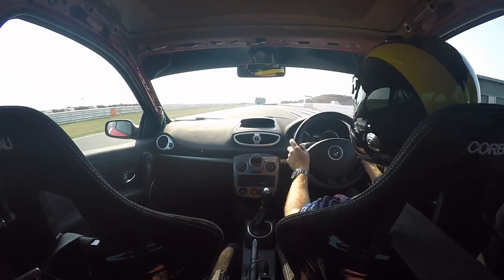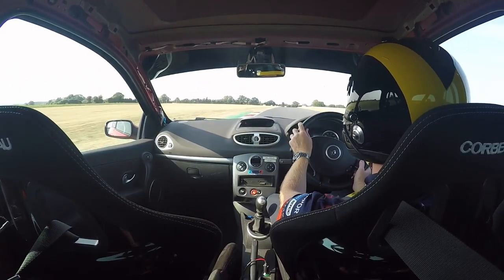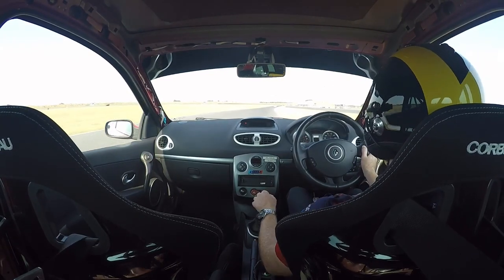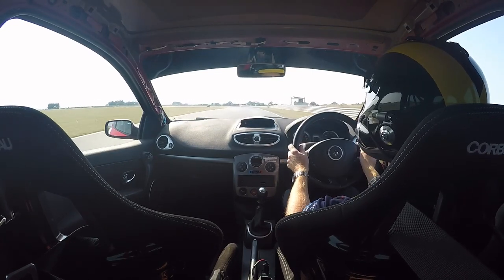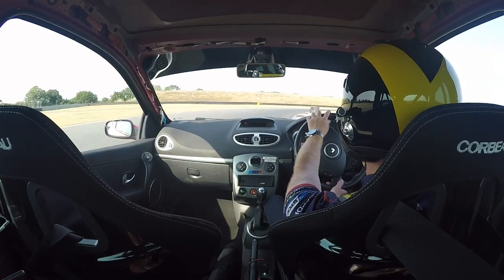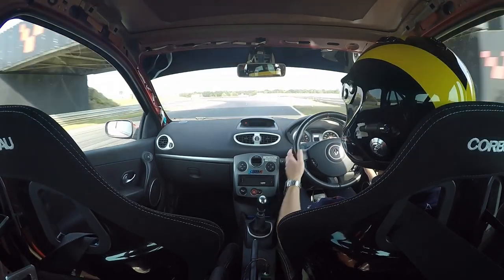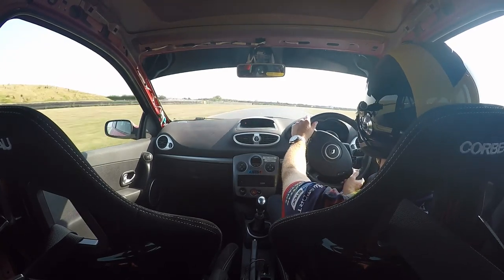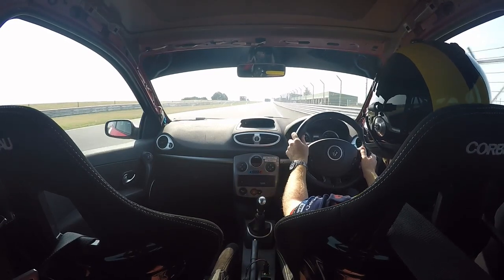Snetterton 300 Circuit Guide with BTCC driver James (Jiggy) Gornall - Track Obsession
Snetterton 300 Circuit Guide with BTCC driver James Gornall - Track Obsession

Camera car - Track Obsession Clio 197 - Available for hire

Spec;
GDF steelworks roll cage
Corbeau bucket seats
Sabelt seat harness
PBS brake pads
Hel brake lines
Nangkang Ns2R track tires
Powerflex bushes
Performance induction and exhaust